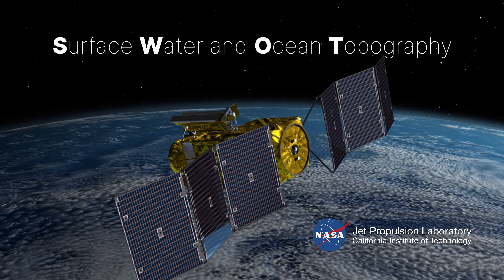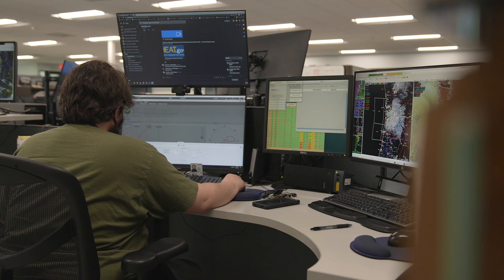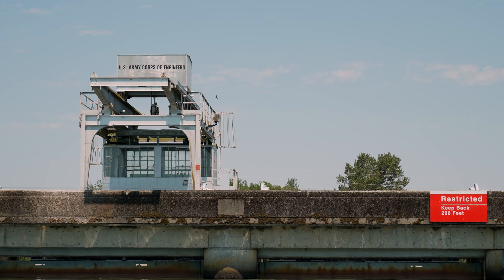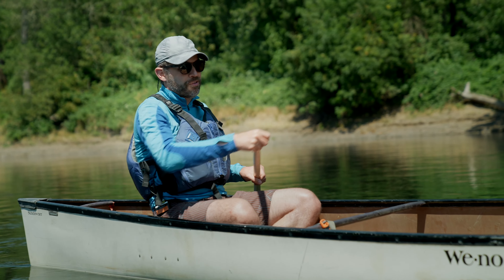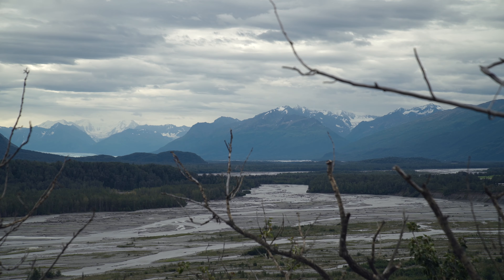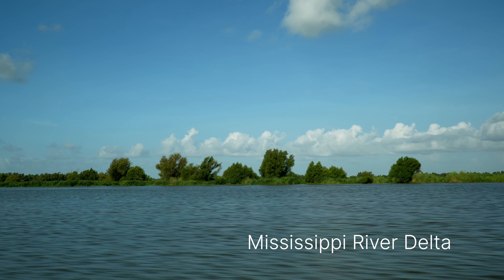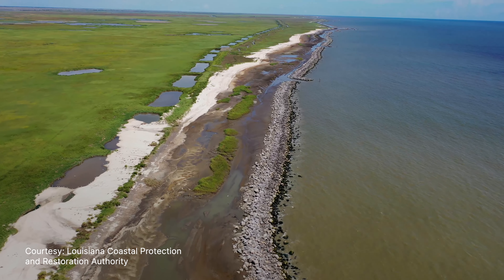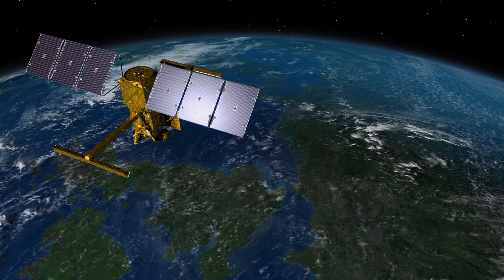SWOT Impacting Communities for a Better Future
A new Earth science mission, led by NASA and the French space agency Centre National d’Études Spatiales (CNES), will help communities plan for a better future by surveying the planet’s salt and freshwater bodies. The Surface Water and Ocean Topography (SWOT) mission will measure the height of water in lakes, rivers, reservoirs, and the oceans.

Source: NASA Video and Image Library